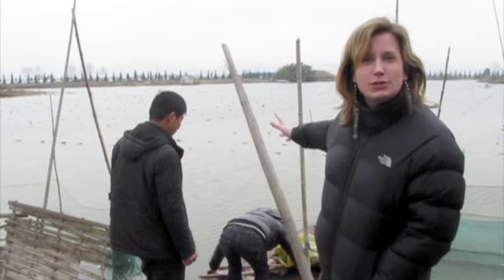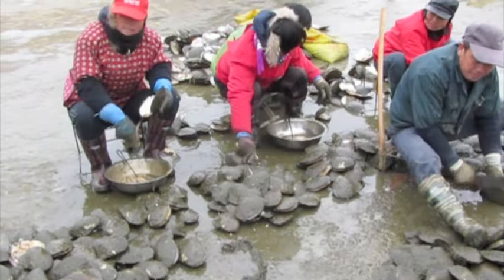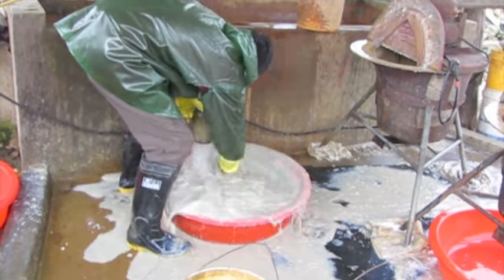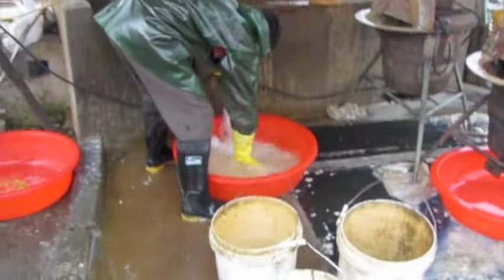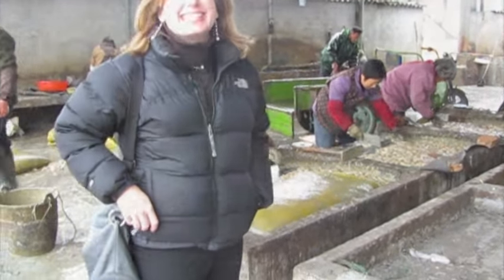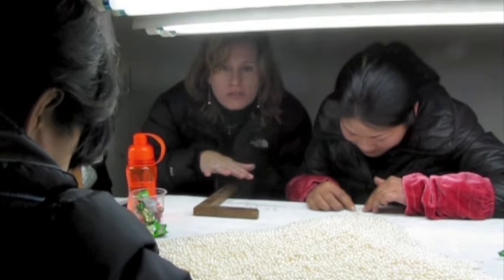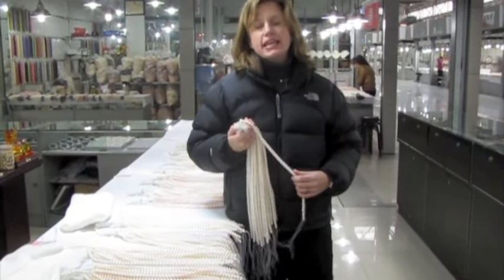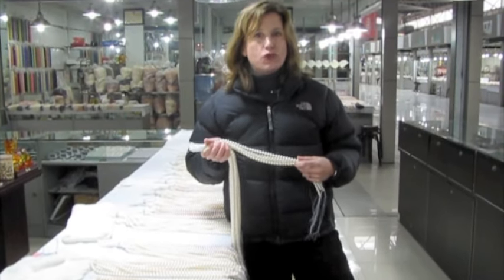See A Pearl Farm in China by The Pearl Girls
The Pearl Girls In Shan Xia Hu, Zhejiang Province, China show us every step of freshwater cultured pearl production.